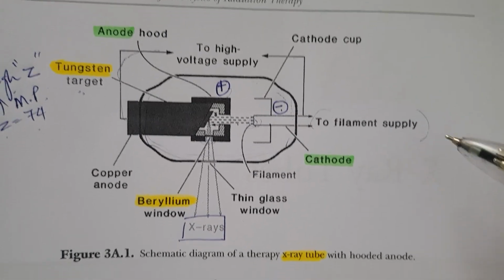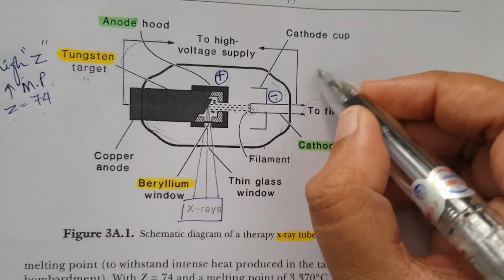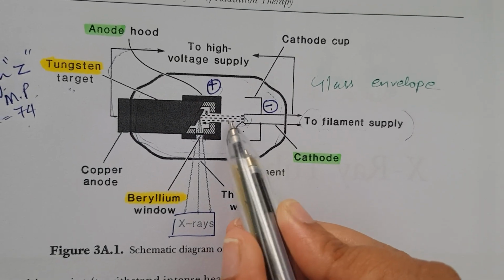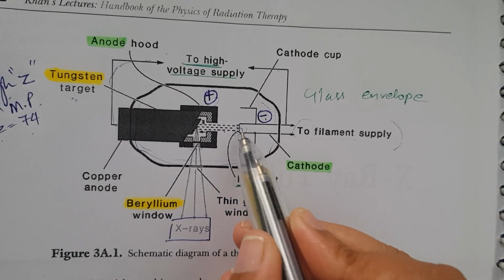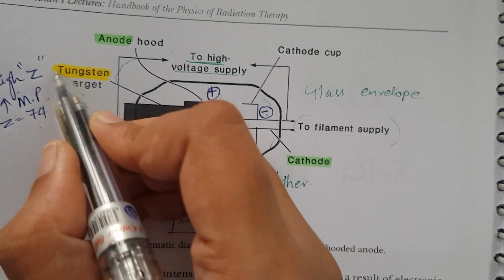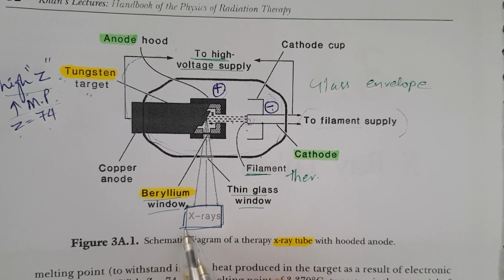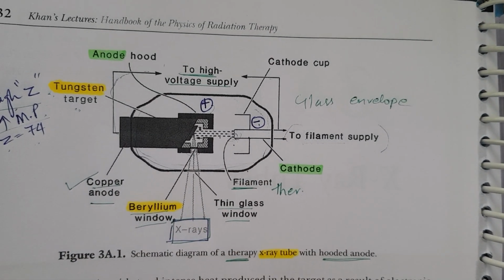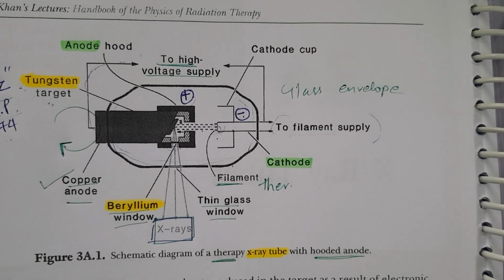X ray tube